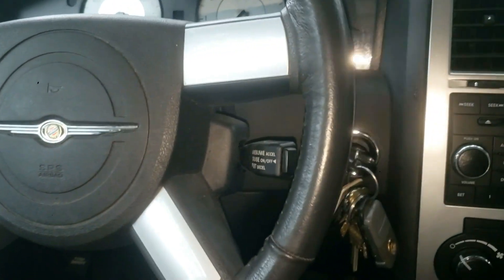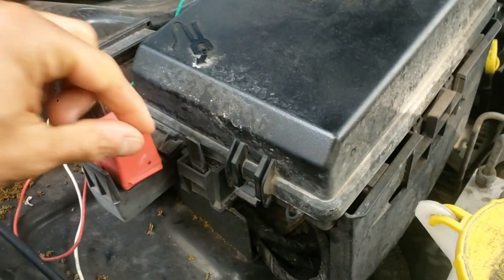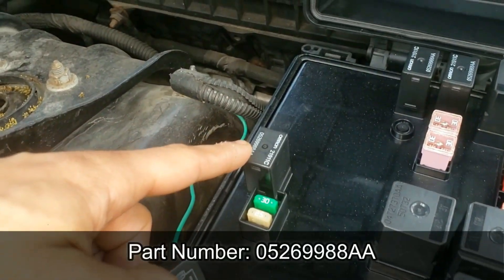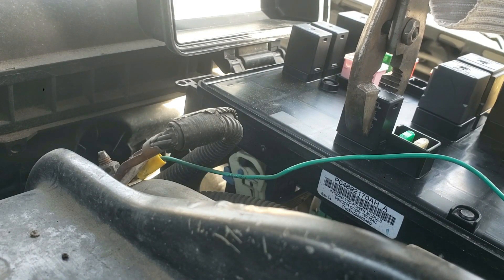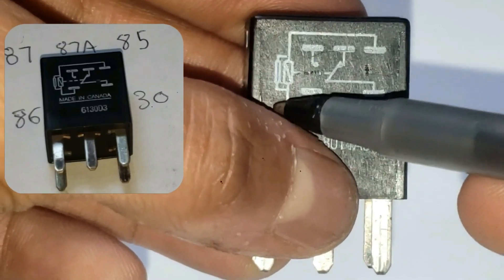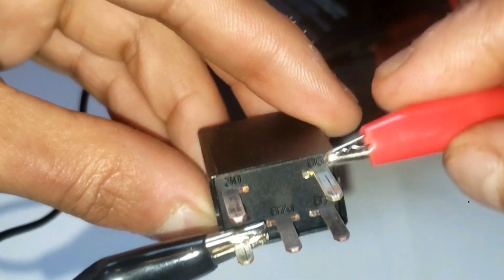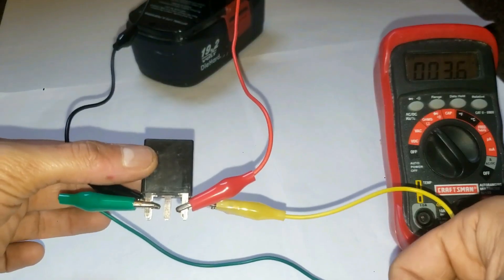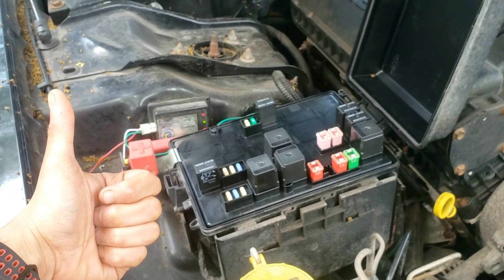Chrysler Dodge Not Starting Or Cranking: *Replace Relay Fuse* 🔌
This solution fixes a Chrysler 300, Dodge Charger, or Dodge Magnum if it *does not start or crank.* The relay gets bad & needs to be replaced. For details & tools used click SHOW MORE. 👉 👉

These are the tools and supplies 🧰 you need:

👉 Alligator clips

👉 Power Drill Battery

👉 Omnicron 21911C Relay

OPTIONAL TOOLS:

👉 Circuit Tester

CHEAT SHEET TO TEST THE RELAY:  85 to 86 AND THEN 30 to 87

1ST) Connect an alligator clip to the negative/ground side of a power drill battery and the other end to pin 85.

2nd) Connect an alligator clip to the Positive side of a power drill battery and the other end to pin 86.
(You will hear it make a click sound, if not it might be bad).

3rd) Set your multimeter to Ohms.

4th) Connect an alligator clip to one of the leads on the multimeter and the other end clips onto pin 30.

5th) Connect an alligator clip to the other lead on the multimeter and the other end clips onto pin 87, NOT 87A!

6th) The multimeter will show the level of resistance in Ohms as the relay is at a complete circuit when powered on in this way. The lower the number (and resistance) to 0, the better!

These are some other helpful videos to watch as mentioned in the video:

⚠️More videos will be added in the 2023 that shows how to Replace the TIPM (Totally Integrated Power Module) and a different video on how to remove the actual wiper motor and its mount. 🔔

OR click the *THANKS BUTTON ABOVE*